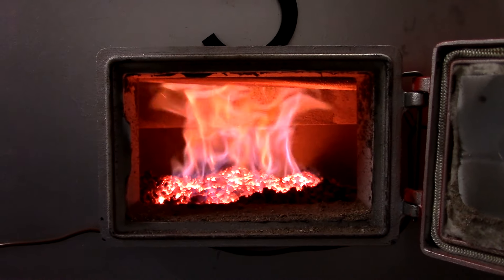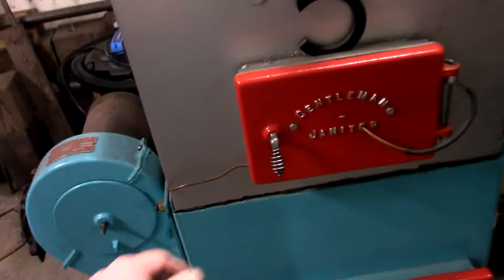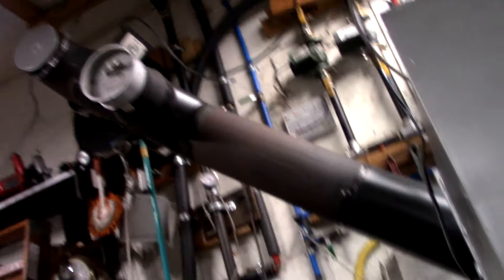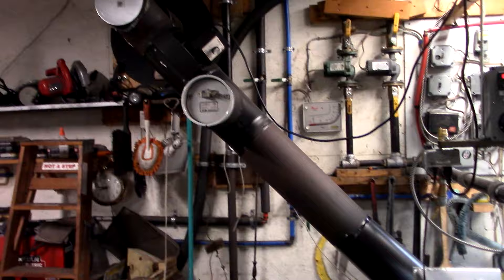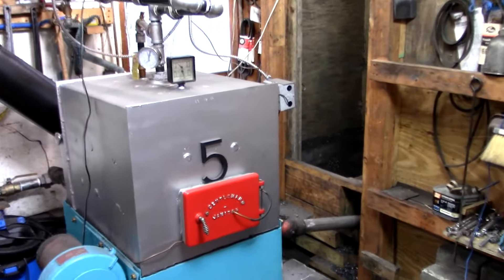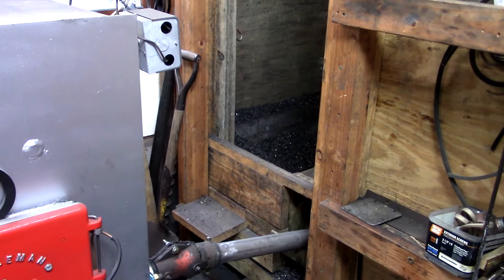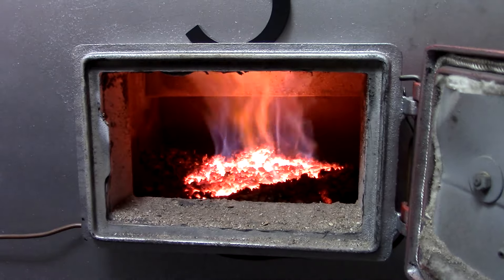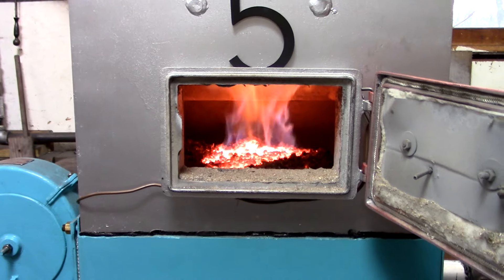Gentleman Janitor Coal Stoker, Need More Draft!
I installed a draft inducer fan in the stove pipe. Now I can run the proper amount of combustion air to burn everything, including the fines.
You can read more about this coal stoker boiler project at;